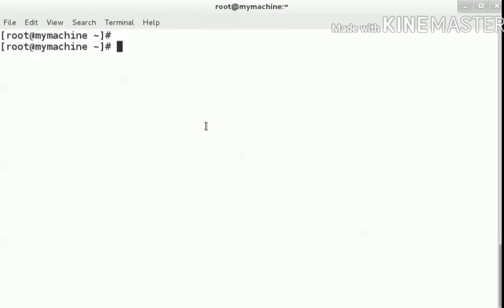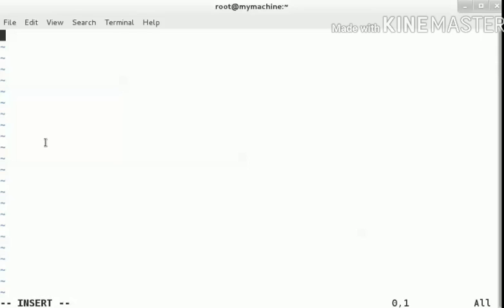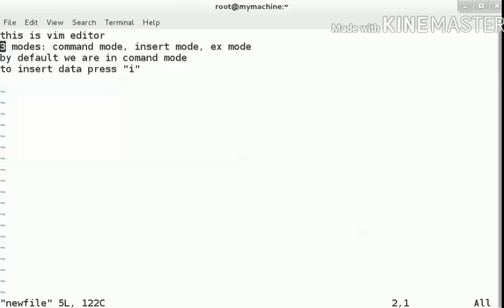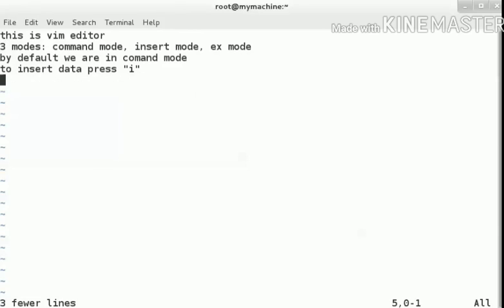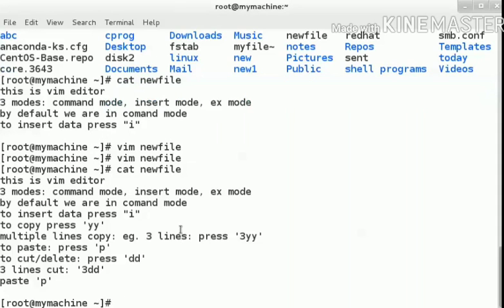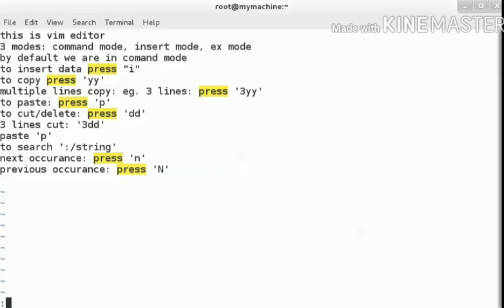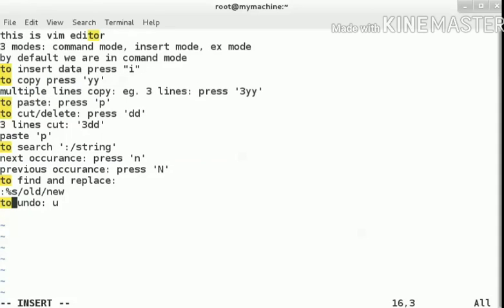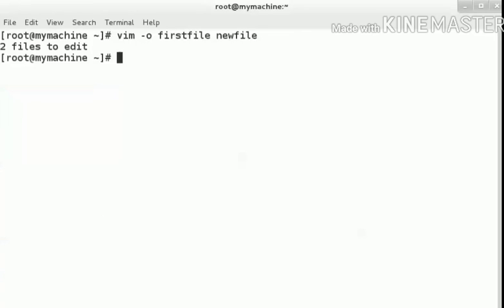Working with Linux CLI File editor | VIM editor explained in detail | Very Powerful editor